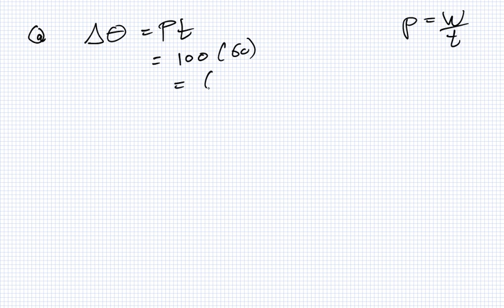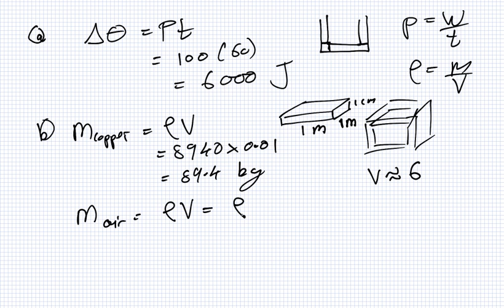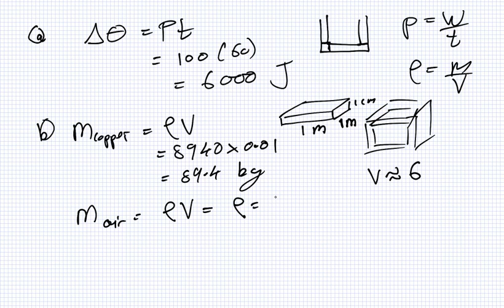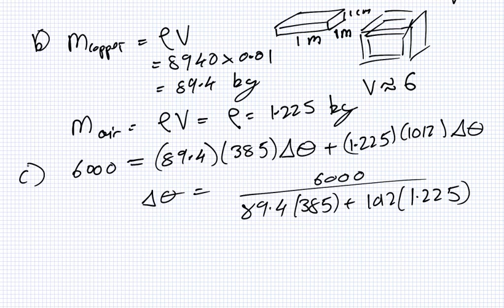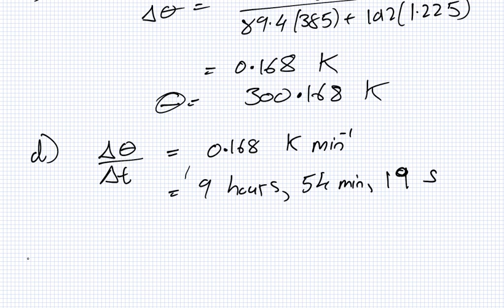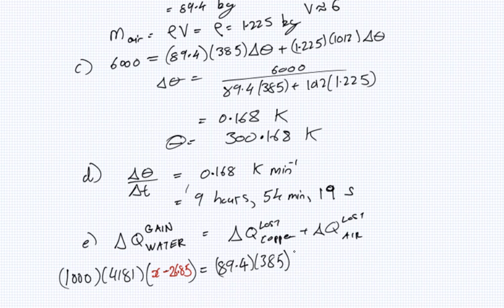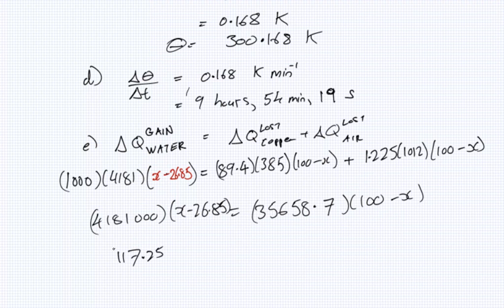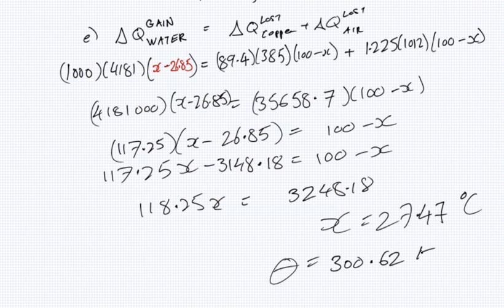Physics | Materials | Specific Heat Capacity | Q5 | Thu 16 Nov 2017 03:43:20 PM GMT